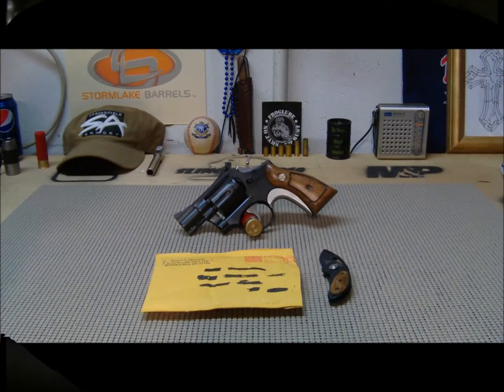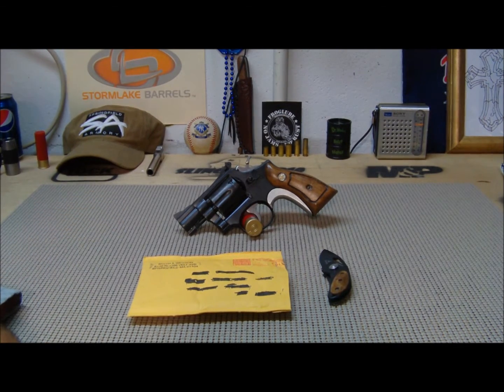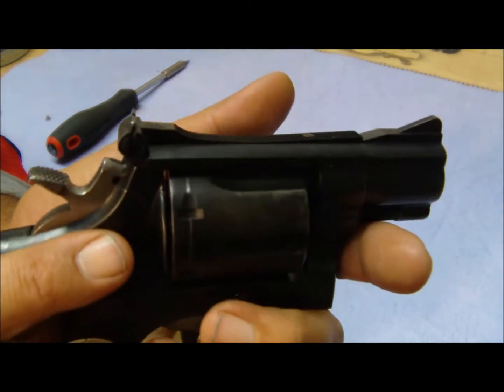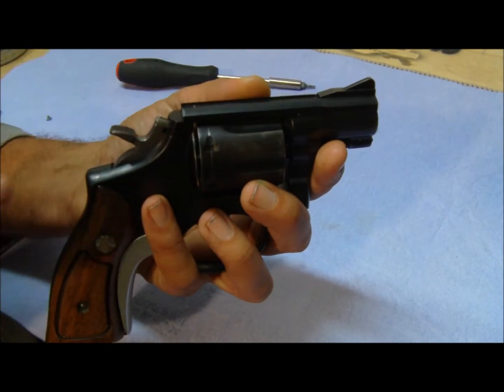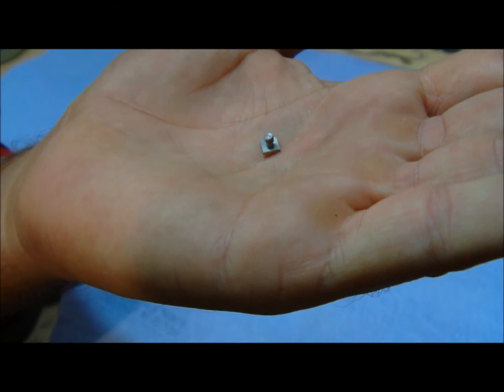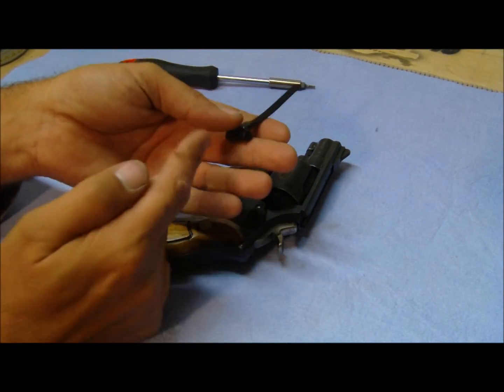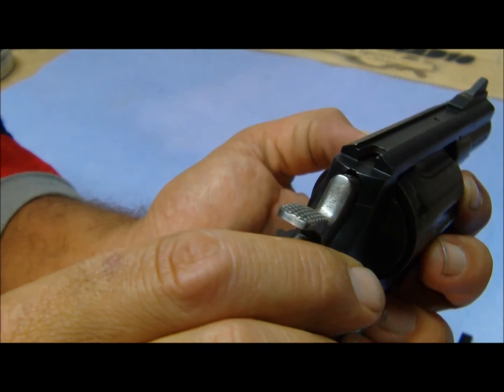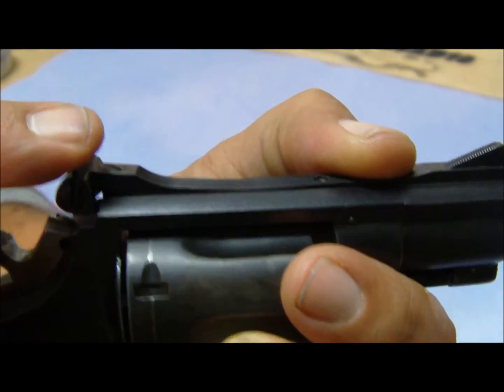Smith & Wesson model 15 Rear sight repair.